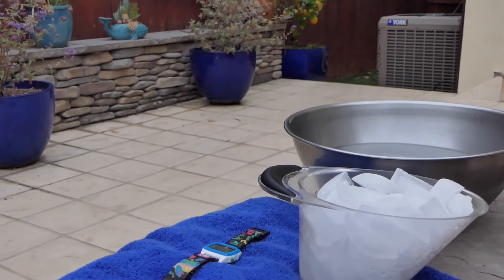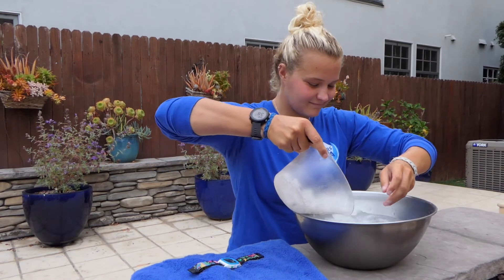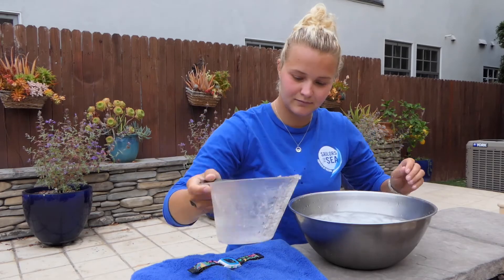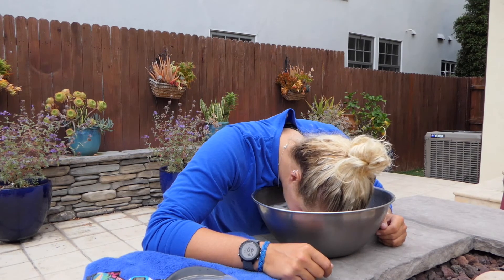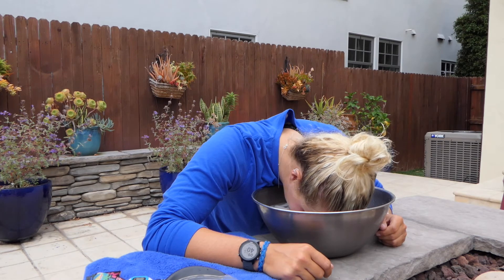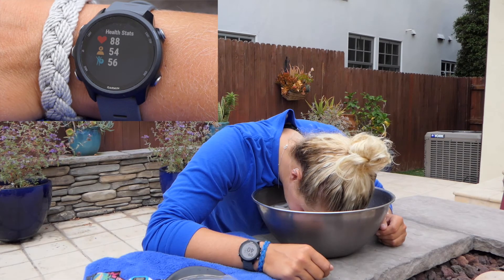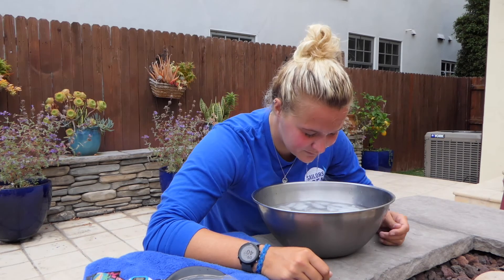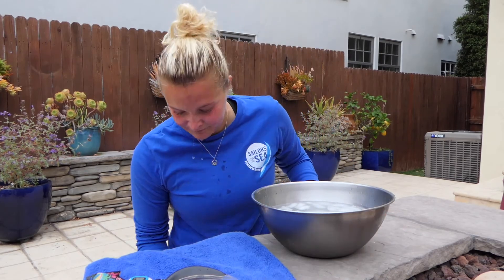At Home Kid's Activity: How Do Whales Dive For So Long? | Sailors for the Sea Powered by Oceana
One of the ways marine mammals, including whales, can hold their breath so long and dive to deep depths is through the mammalian dive reflex. By submerging your face with ice cold water, you can experience the natural dive reflex yourself! The cold water causes your heart rate to lower, thereby reducing the amount of oxygen your body requires, allowing you to hold your breath even longer.

Download Sailors for the Sea Powered by Oceana’s at home kid’s activity, Hold Your Breath - Let's Dive